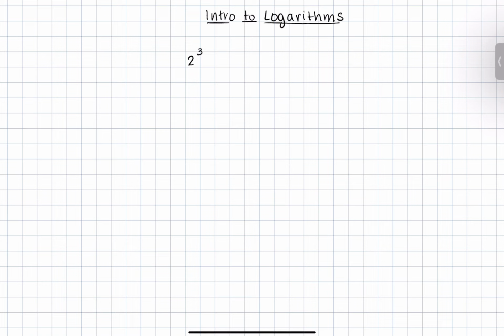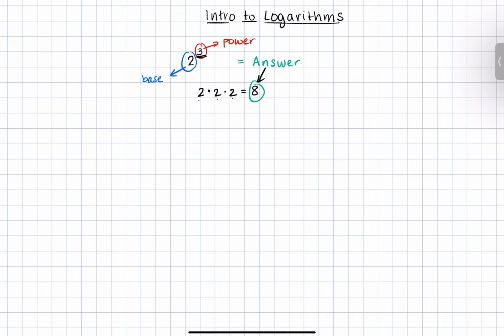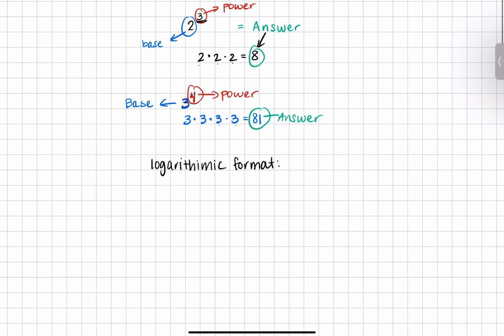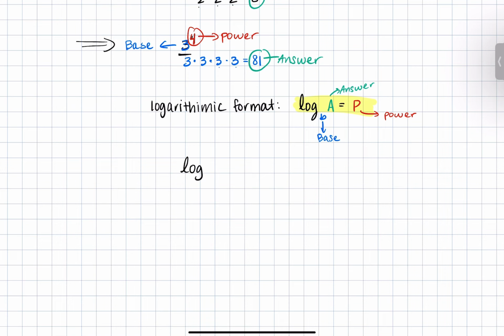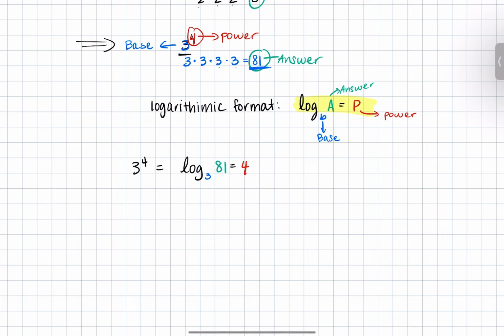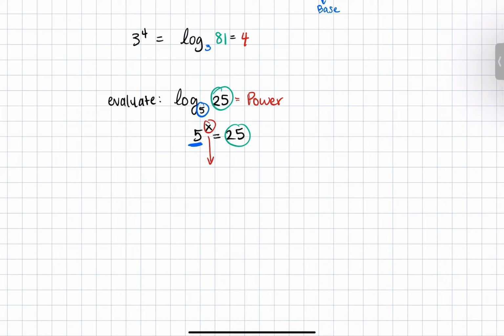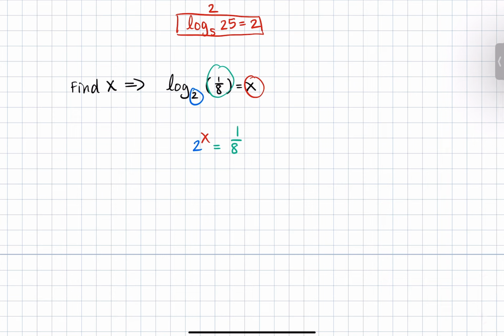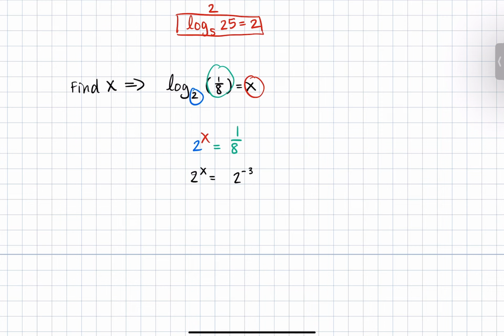Intro to Logarithms